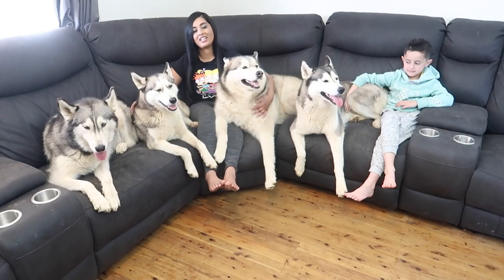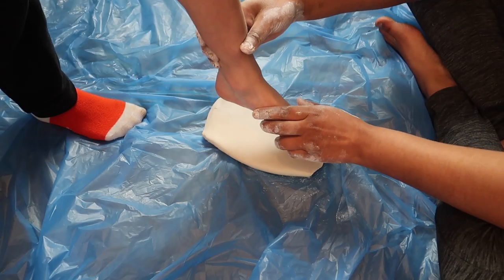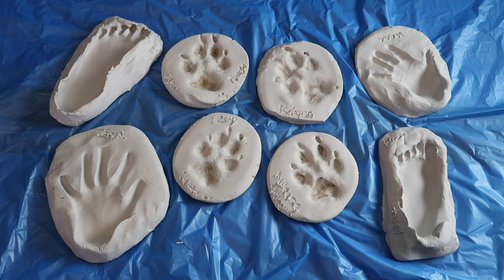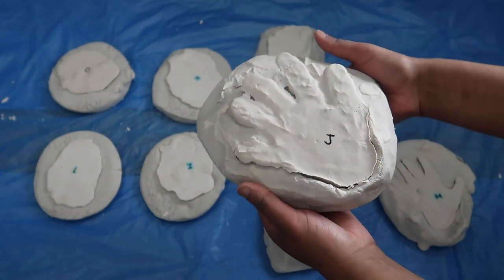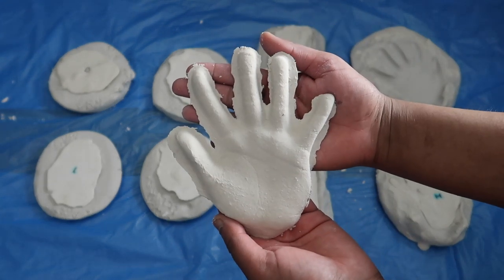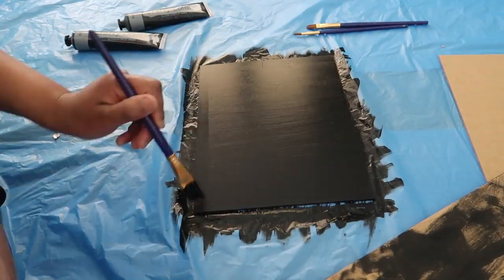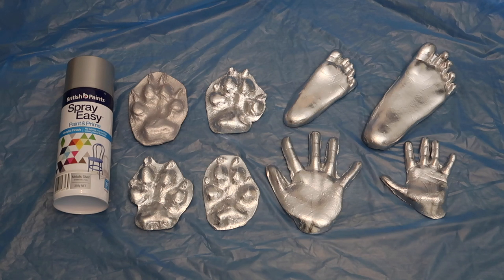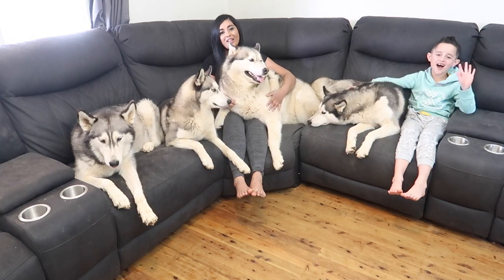DIY HAND, FEET & PAW PRINT IMPRESSION MEMORY BOXES! | PERFECT MOTHER'S DAY PRESENT!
How to make hand, feet and paw print impression memory boxes. DIY cheap and easy keepsakes you can make at home.